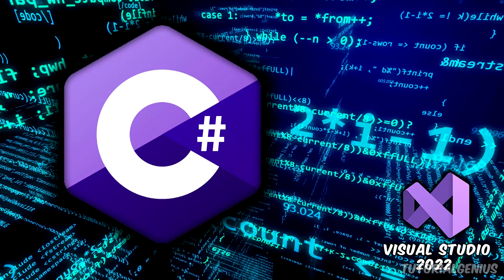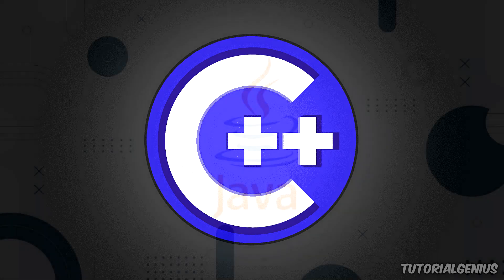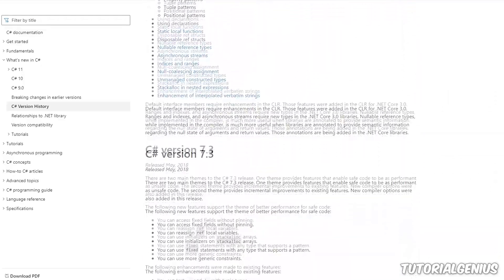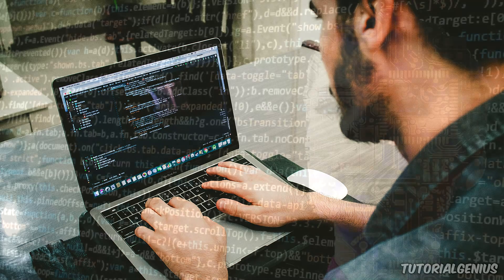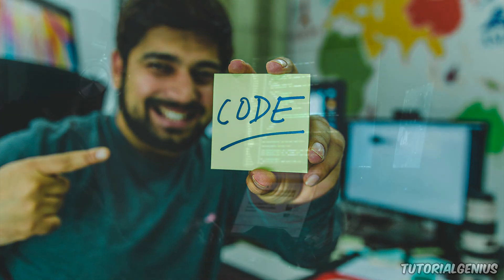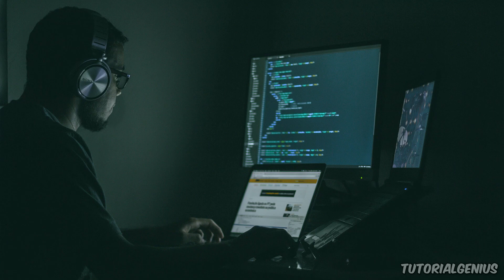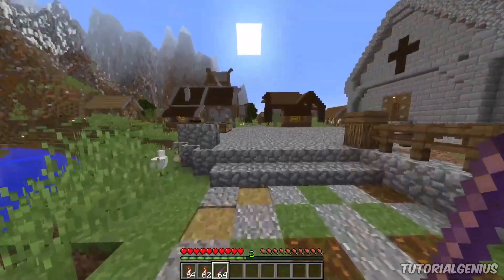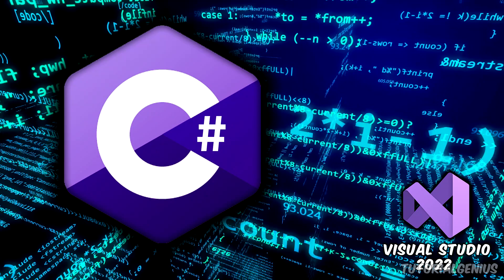0-0. What is C# and Why Learn C# | C# Programming for Absolute Beginners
Topics covered in this lesson:
- What is C# anyway!?
- Why learn C#?

Video Title: 0-0. What is C# and Why Learn C# | C# Programming for Absolute Beginners

Video File Created Date: 02 March 2023 (Video may or may not have been captured on this date, it shows the date the video was last converted.)

-- GinkoSolutions.com